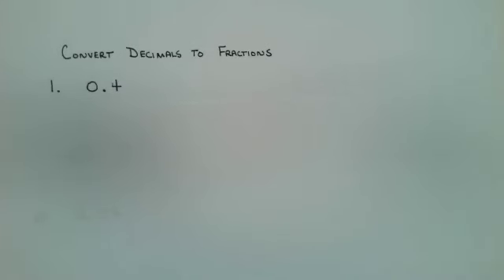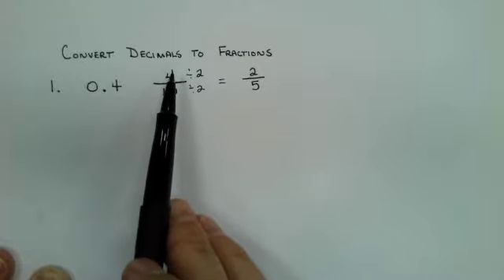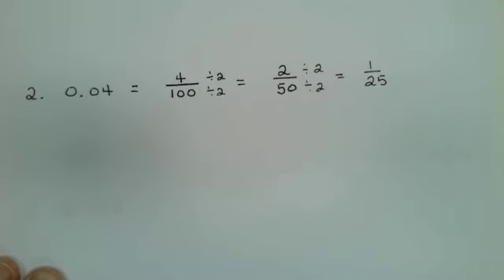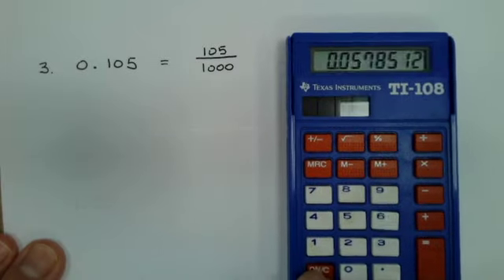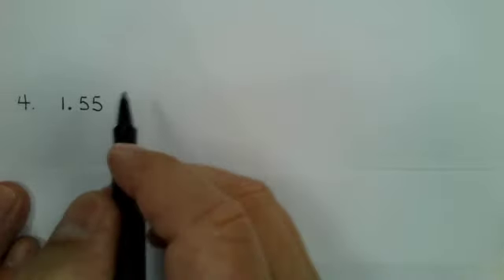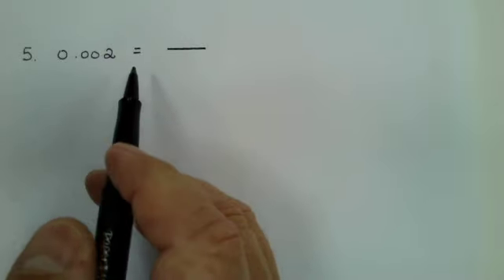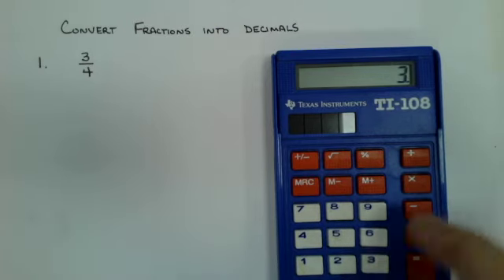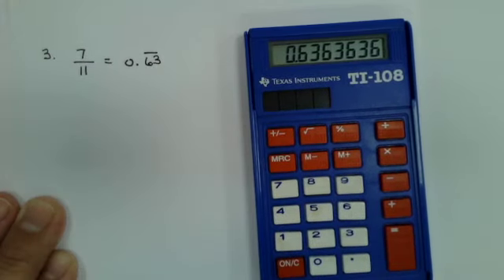Convert Decimals and Fractions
Students will learn how to convert fractions into decimals and decimals into fractions.